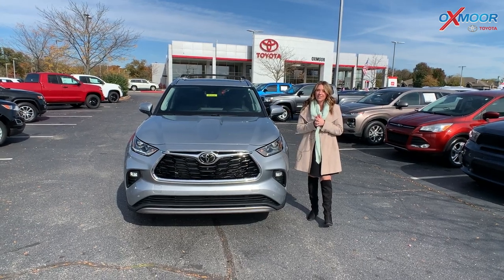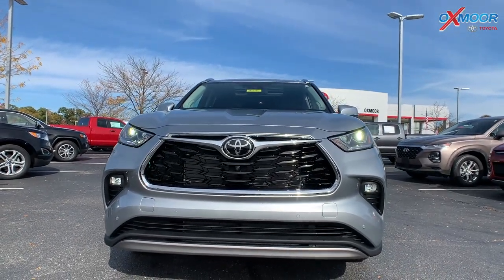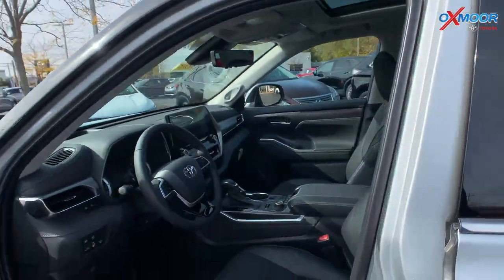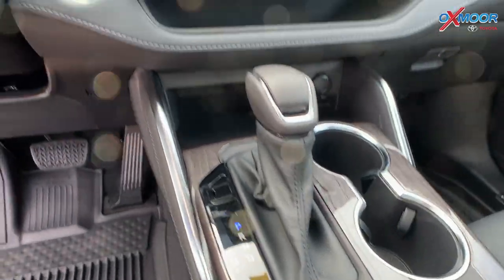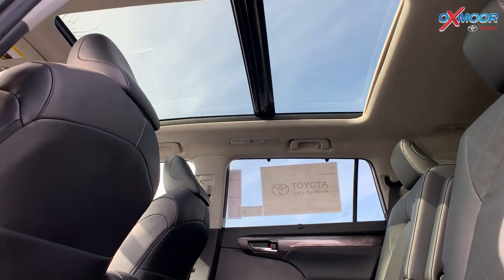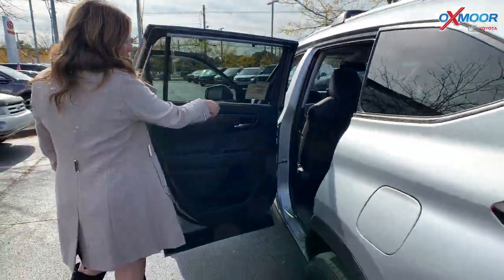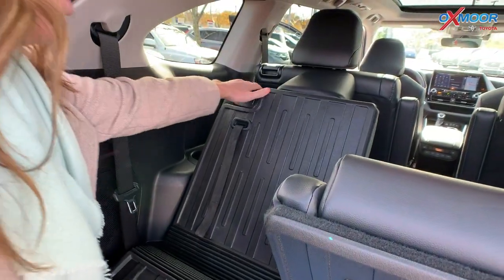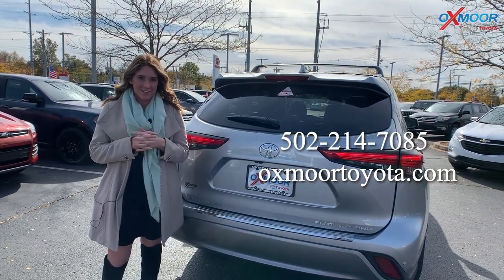Walkaround on a 2022 Toyota Highlander Platinum, FOR SALE at Oxmoor Toyota in Louisville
Oxmoor Toyota
8003 Shelbyville Road